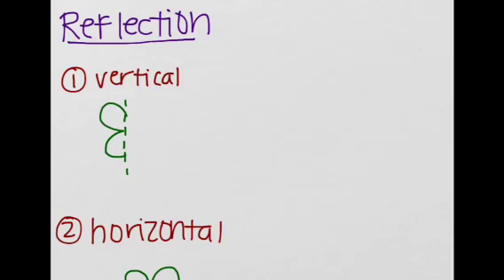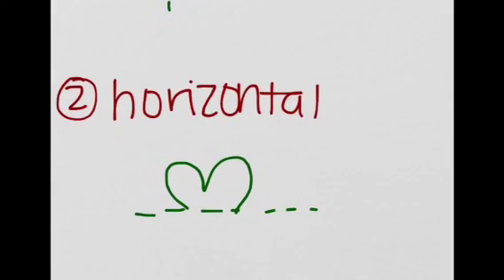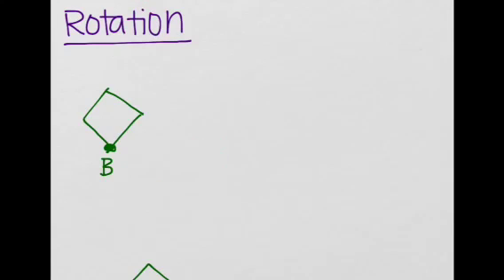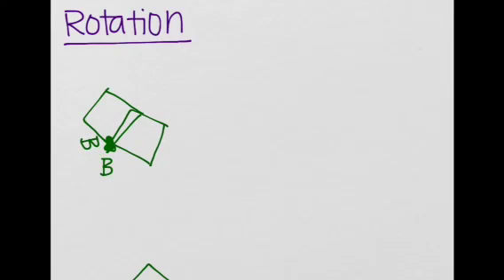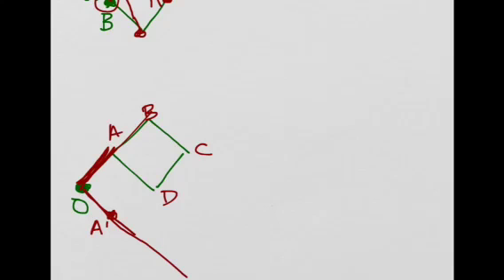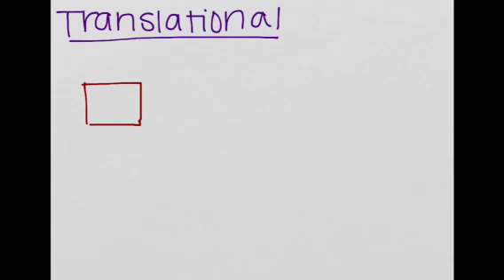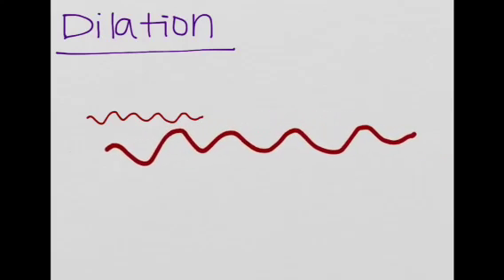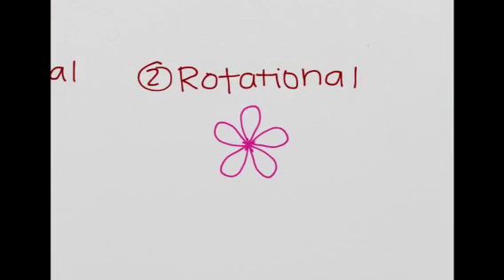Transformations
Happy Learning!
-KTY :)